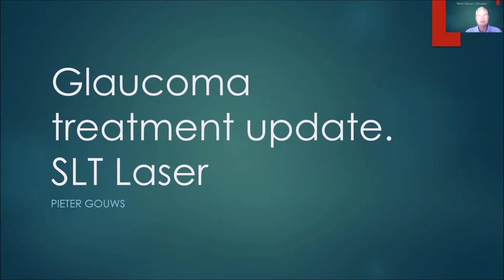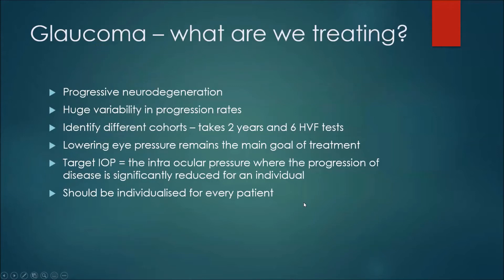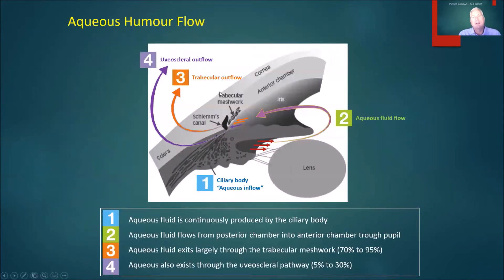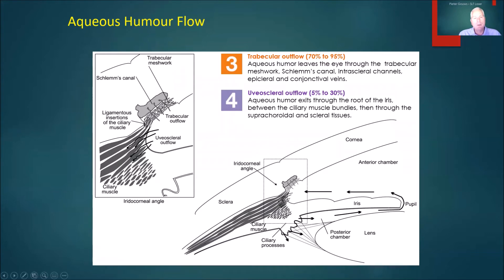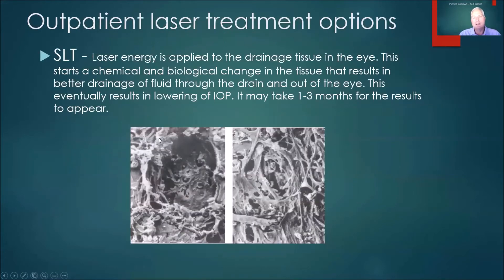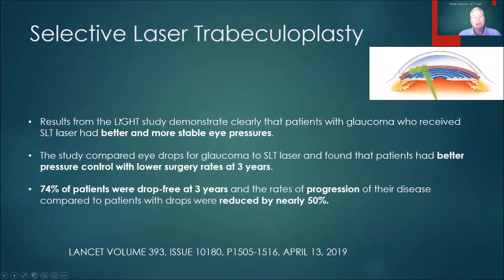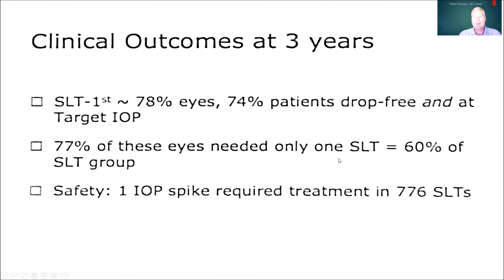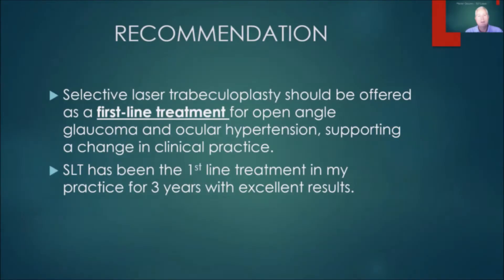Selective laser trabeculoplasty (SLT) for glaucoma - Online interview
Selective laser trabeculoplasty (SLT) is an innovative procedure used to treat glaucoma. In our latest online interview, respected consultant ophthalmologist Mr Pieter Gouws explains how the treatment works, the benefits for patients and what they should expect from the procedure itself.